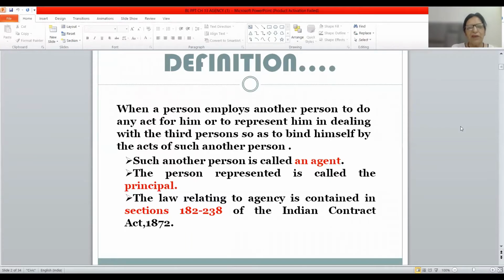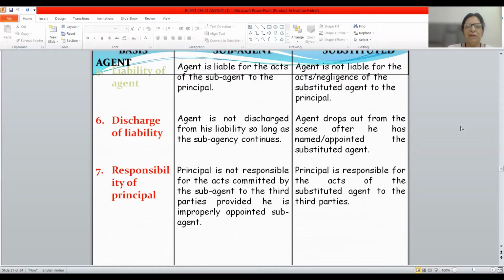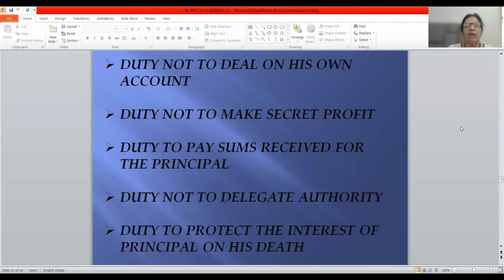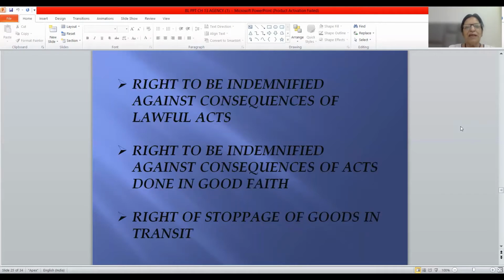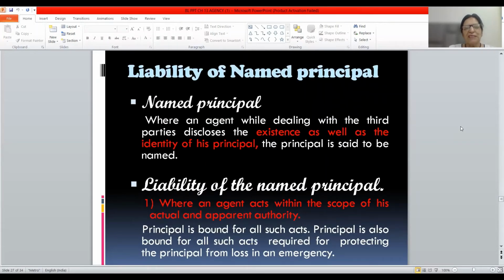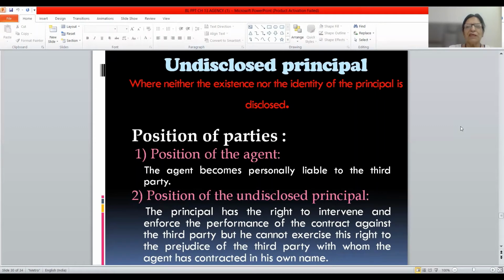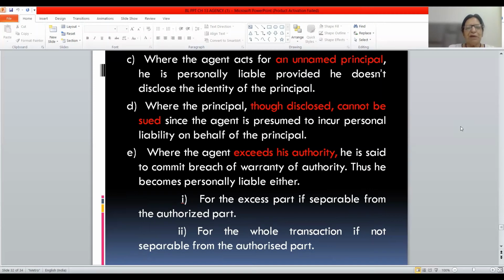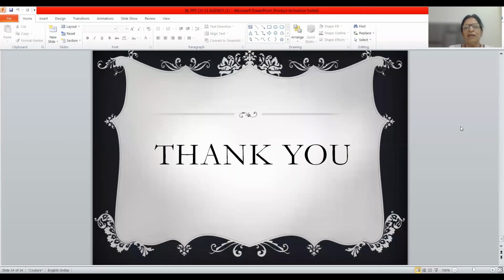Contract of Agency: Sub- Agent vs Substituted Agent ( Sections 191-238) Sushma Arora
This Video distinguishes between sub-agent & substituted agent. It describes the liability of Named, unnamed & Undisclosed Principal. It also covers the personal liability of the Agent  & Modes of Termination of contract of Agency.